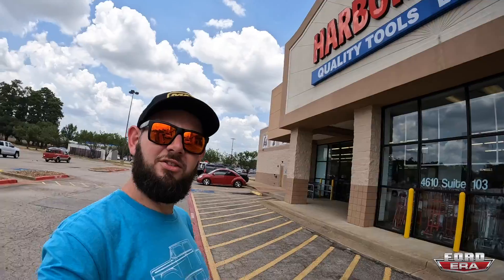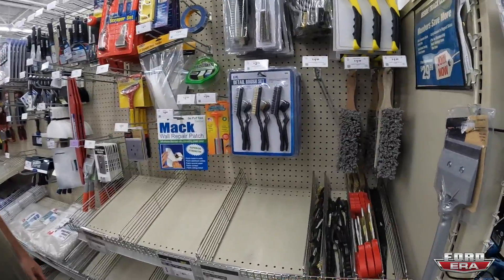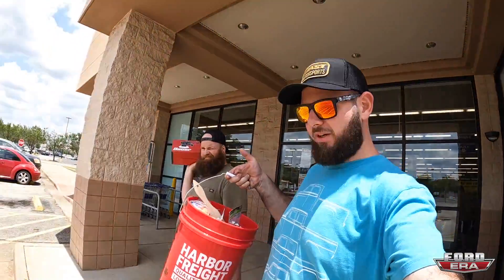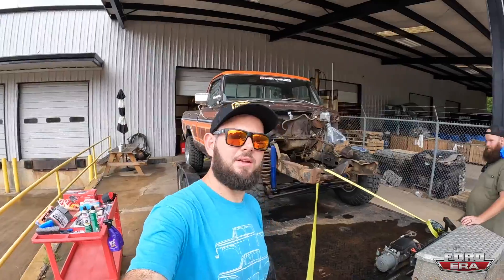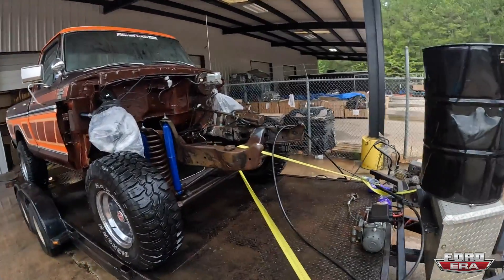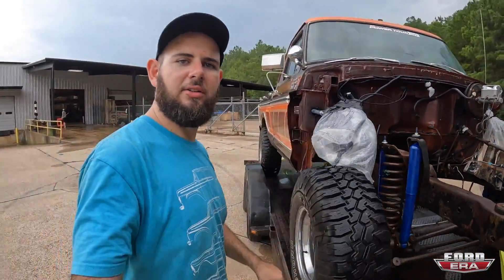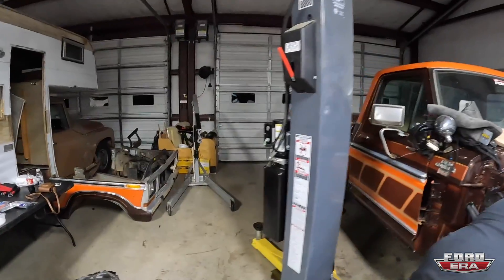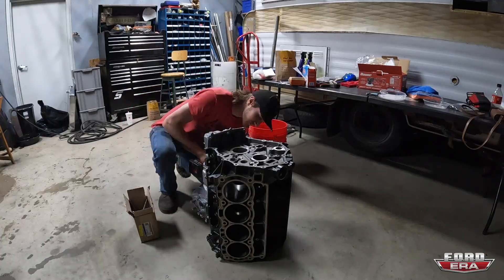Godzilla Swapping Snickers our 1978 F150 - Part 2 | Ford Era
Hey All in this video we are still out in Nacogdoches, Texas at @MastMotorsports working on Snicker's our 1978 Ford F150 4x4. We had our buddy Kyle from @DelFab__ come out to spend a couple of days and help out on the truck too.